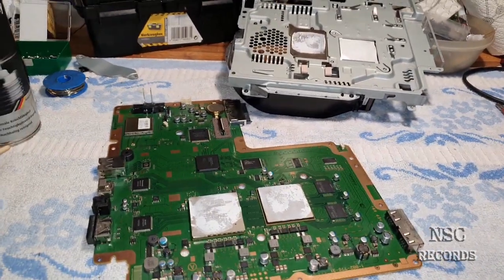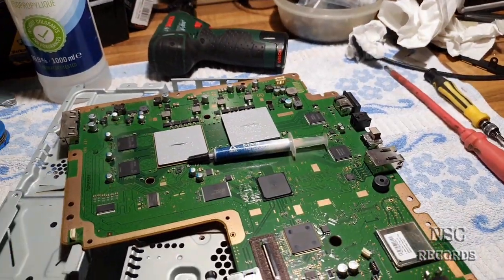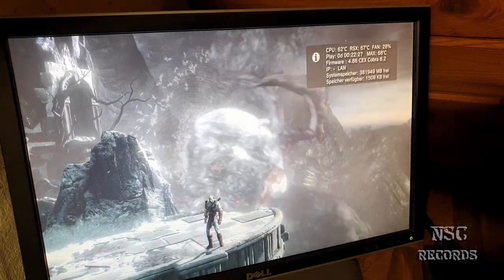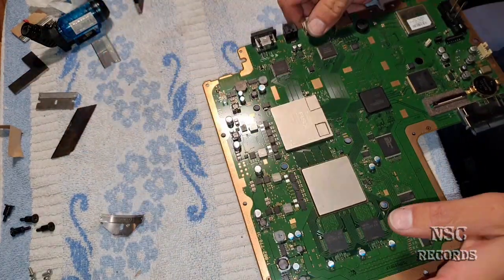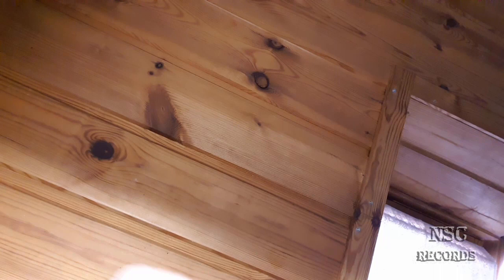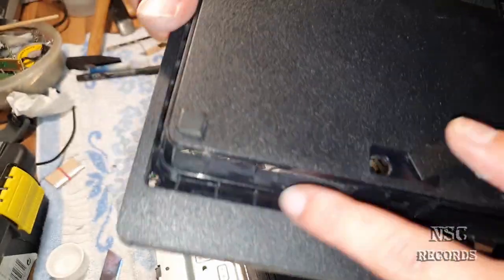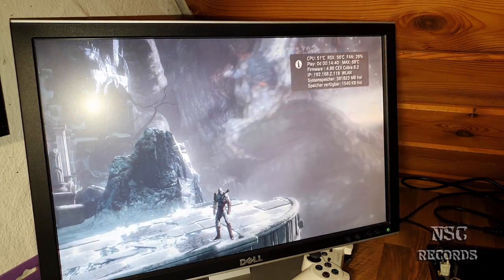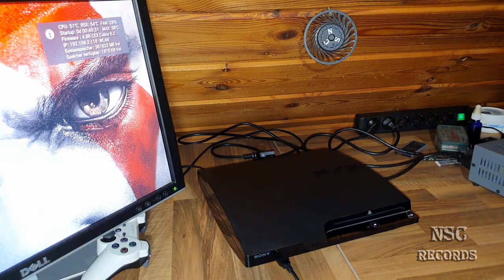I can´t belive that i really not wanted to delid this one... By:NSC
Su:P Guys :)

This PS3 is runing so cool, that i didn´t really know if i should delid the IHS or not xD

PEACE
NSC